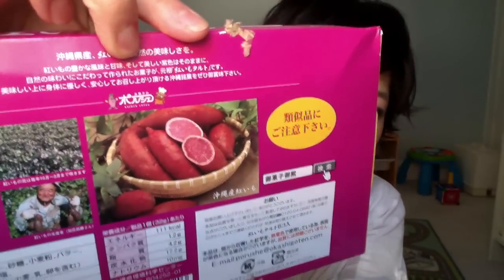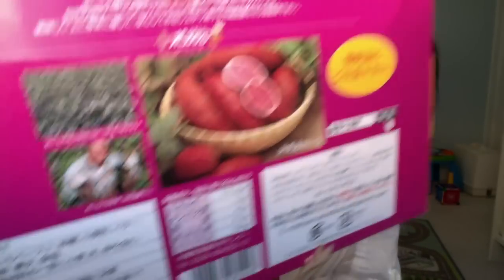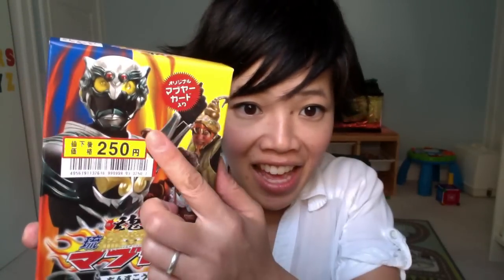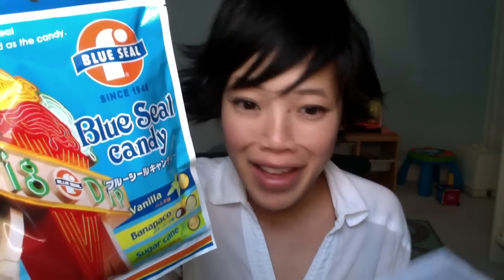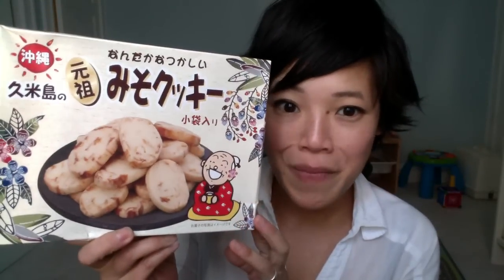Emmy Eats Okinawa, Japan Part 2: tasting more Okinawan snacks & sweets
Tasting the rest of the box of Okinawan treats sent by Michael on this episode of Emmy Eats Okinawa, part 2 on Emmymade in Japan. Big thanks again to Michael for making this episode possible! 💕  Don't forget to watch to the end of the video to see if you're a giveaway winner.

Beni imo tarts
Okinawa Shima Togarashi Pretzel sticks
Kabaya Kokutou Pretzel sticks
Kabaya Beni imo Pretzel sticks
Suppaiman dried plums
Mabuyaa chinsukou cookies
Pokka Yabaru Kuina Shikwasa Drink
Shikwasa Drink
Shio senbei
Suppaiman chinsukou cookies
Blue Seal Candy
Beni imo chips
Hakka ame mints
Shisa ga ippai candy
miso cookies
Skikwasa candy

If you're reading this, we can be monkeys together. Comment "Hey, hey, we're the Monkees..." below.  :)